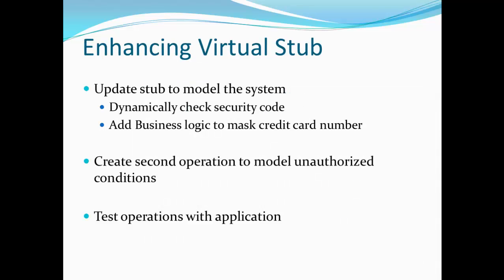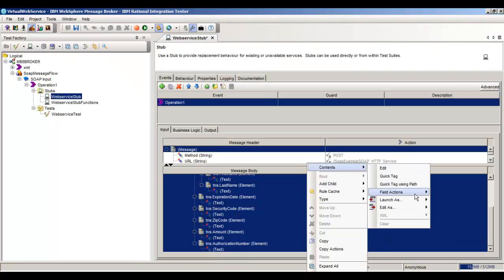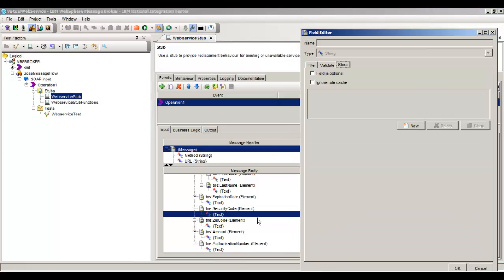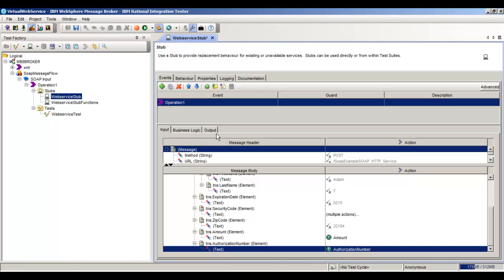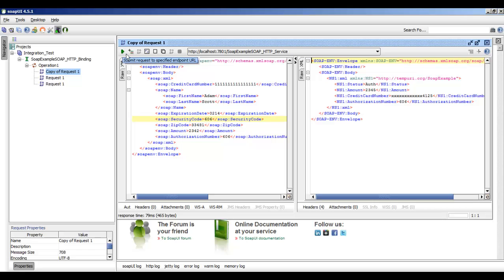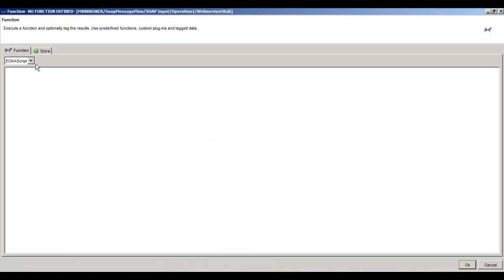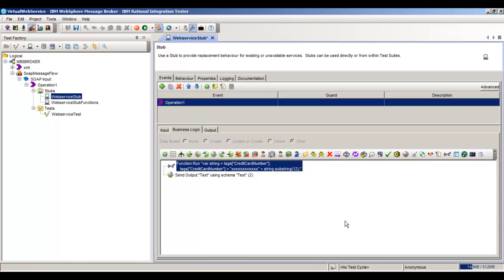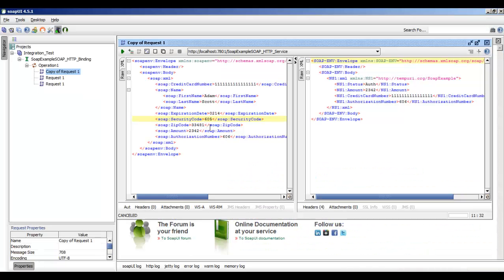Virtualize a WMB Webservice with RIT: Part II Enhancing Virtual Stub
This video demonstrates how to use IBM Rational Test Workbench to virtualize a web service that is exposed by Websphere Message Broker. In this video we show you how to enhance the virtual stub we created in part I of this RIT series. We enhanced it to better model the actual system we are virtualizing. We created multiple operations and added in a function.